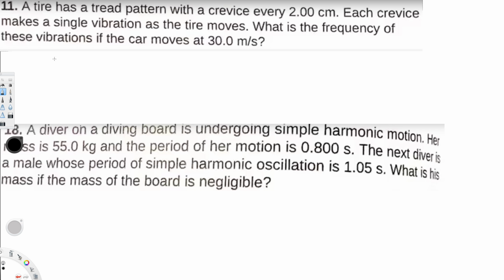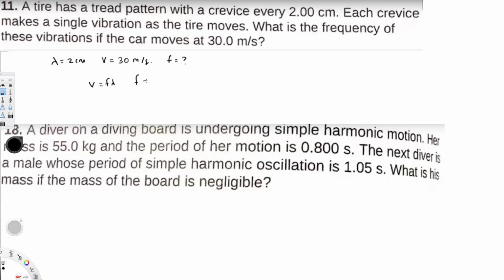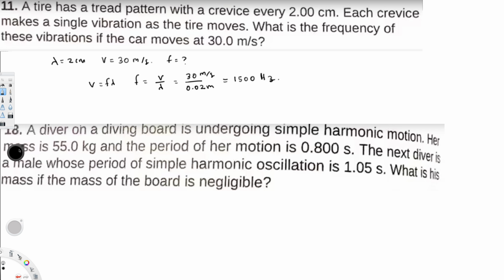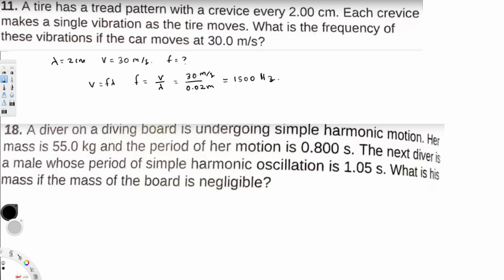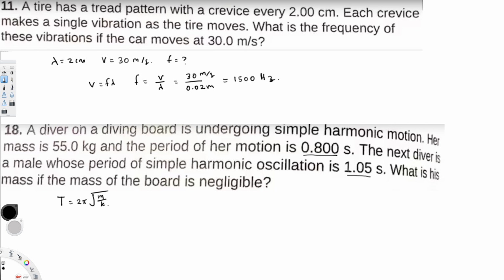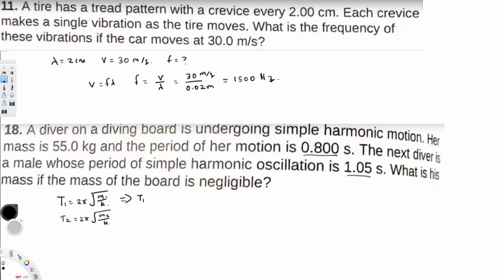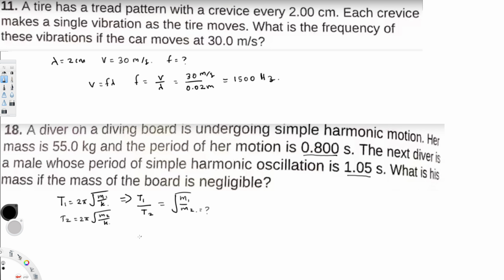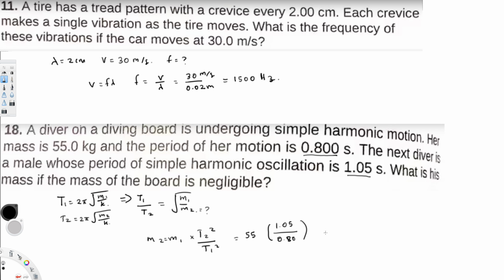Problems on Vibrations and Waves - 2 - Physics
This video covers problems on vibrations and waves, a fundamental topic in physics. It provides step-by-step solutions to various problems related to vibrations and waves, helping students understand the concepts and formulas involved. The problems are solved in detail, making it easier for viewers to grasp the underlying physics principles. Whether you're a student preparing for exams or a teacher looking for resources to supplement your lessons, this video is an excellent resource for learning and understanding problems on vibrations and waves in physics. The video is part of a series, so be sure to check out the other videos for more problems and explanations. By watching this video, you'll gain a deeper understanding of vibrations and waves and be better equipped to solve problems on your own.